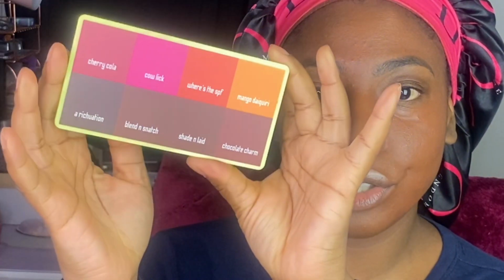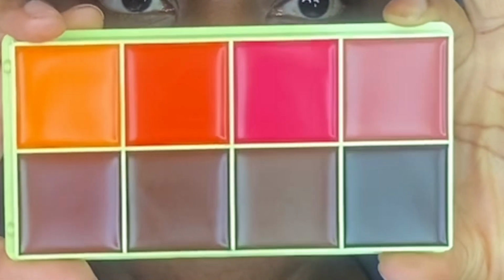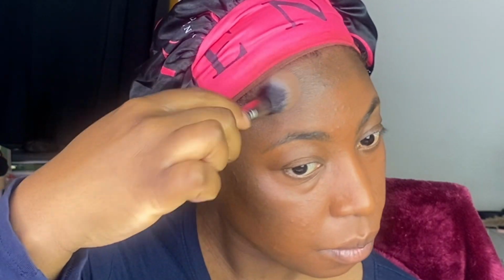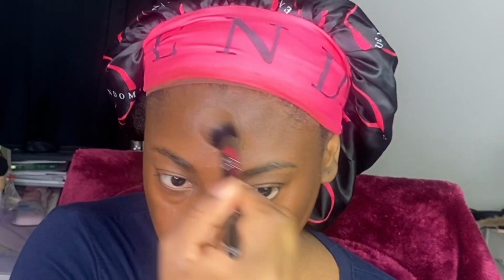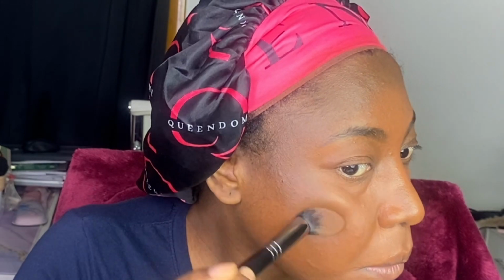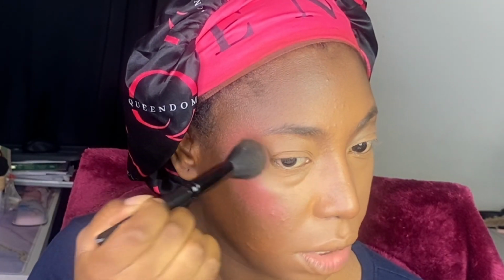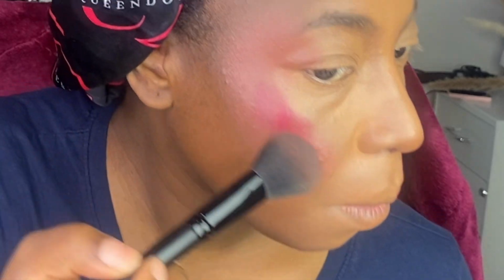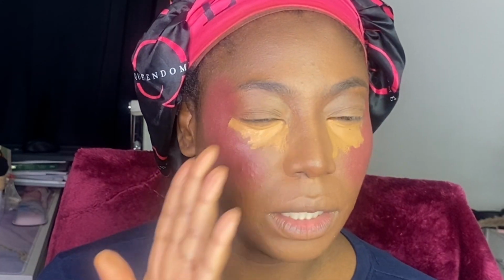Made by Mitchell Curve Case Review | 4 Blushes + 4 Bronzers – Worth the Hype?!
In today’s video, I’m diving deep into the Made by Mitchell Curve Case, featuring 4 cream blushes and 4 cream bronzers! 💖☀️ This sleek, travel-friendly palette promises creamy, blendable formulas for a flawless complexion — but does it live up to the hype?

I’ll be swatching and doing a full face demo, sharing my honest thoughts on blendability, packaging, and whether this is a must-have for your makeup kit. 🎨💬

📦 Product: Made by Mitchell Curve Case